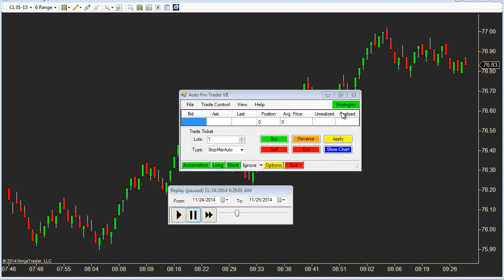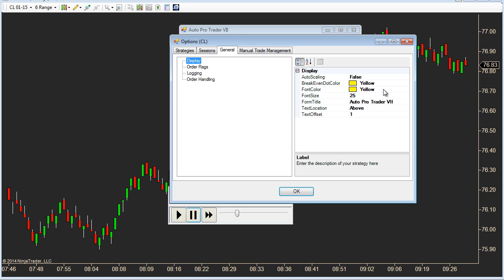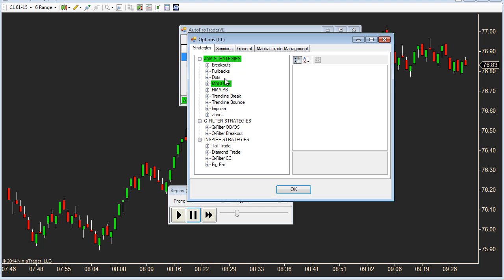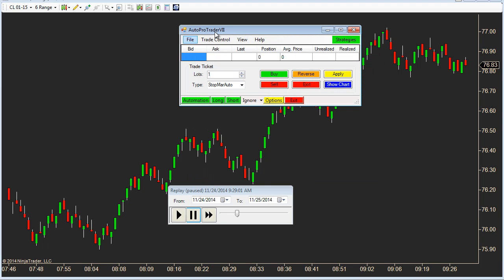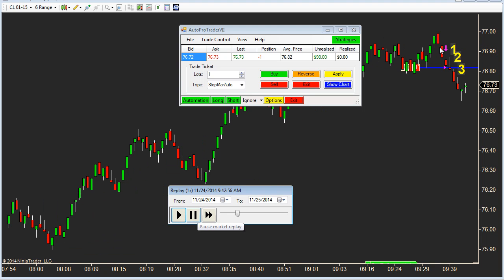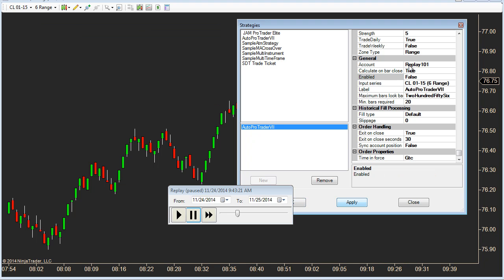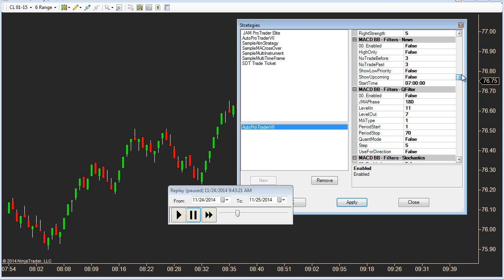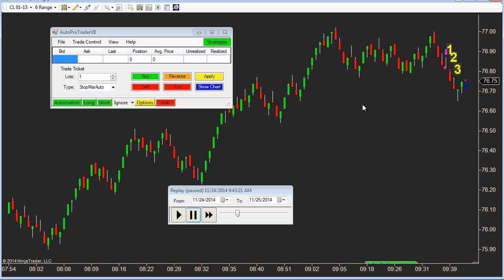01 APT General Display